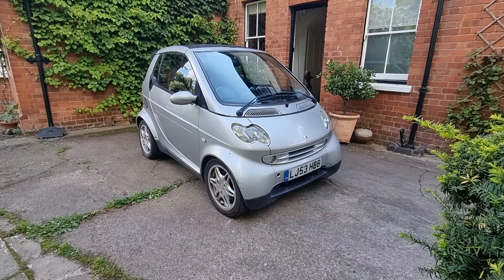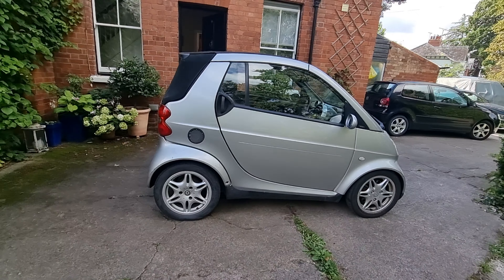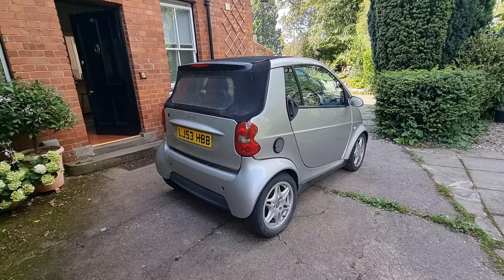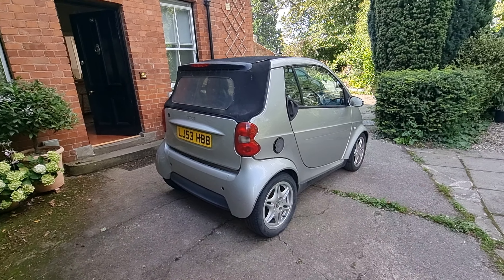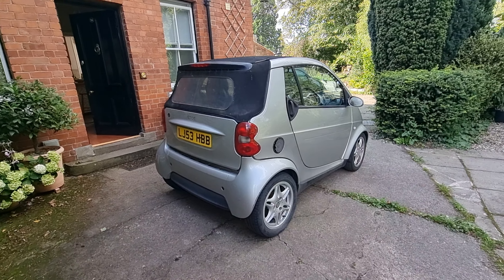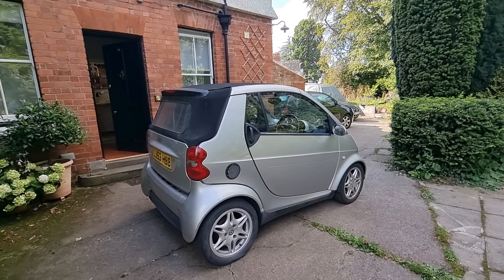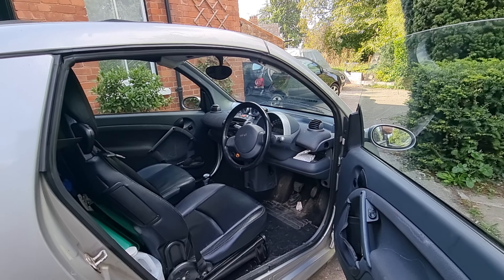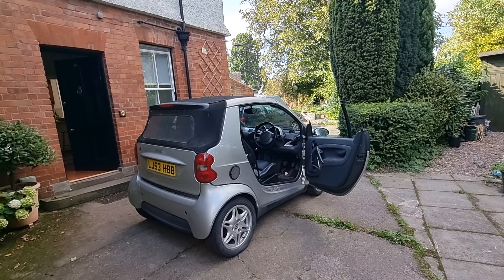The *TRUTH* about Smart Car Reliabilty... - An Honest Owners Review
Hi Guys,
In todays video I give a full outline of all the problems we have had with our Cheap Smart Car!